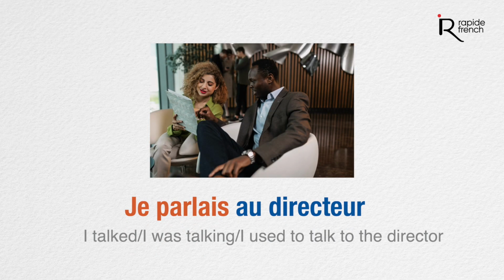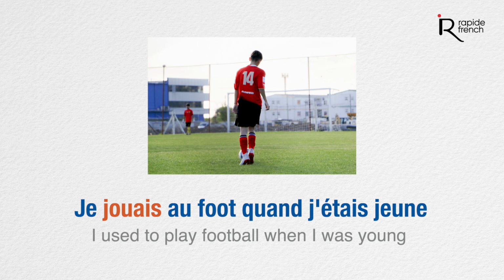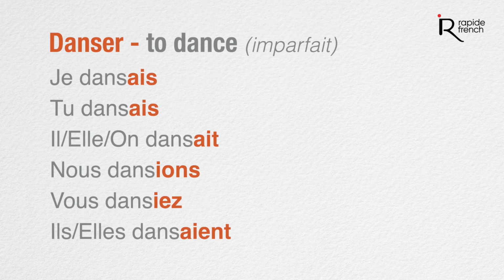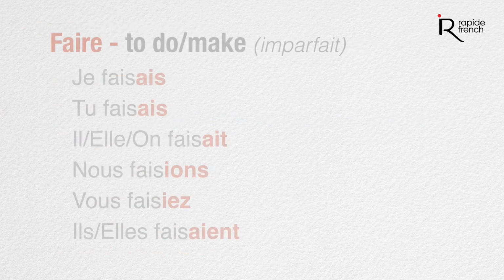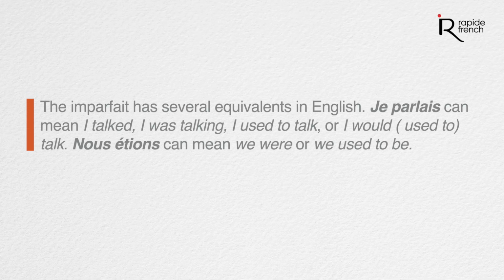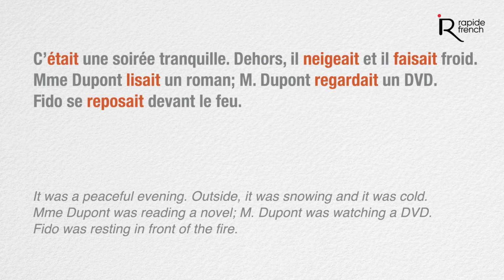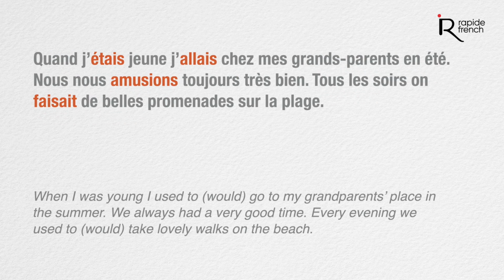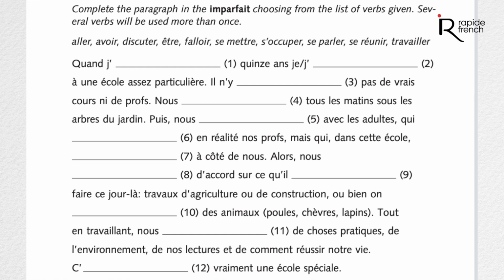The IMPARFAIT tense in French: Formation and Uses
THE IMPERFECT – L’IMPARFAIT

The imparfait, as we will see, is relatively simple to form, though it’s slightly trickier to determine when it should be used.

The easiest way to distinguish between the imparfait and French’s other common past tense, the passé composé, is to remember the basic differences in their translations.

In many cases, the imparfait simply translates into English as “was/were ____ing.” It helps us to express the duration of events that do not occur within a defined period of time.

It also allows us to introduce background information related to certain moments in time.

However, the imparfait is even more versatile than this! In fact, it has a variety of other functions, also helping us to talk about states of being and about habitual actions or events. We will consider all of these uses for the imparfait in this video.

Visit our online store and enjoy access to high quality materials to learn/improve your French